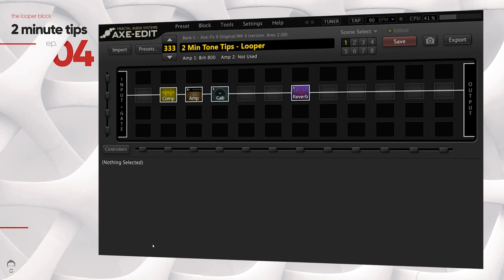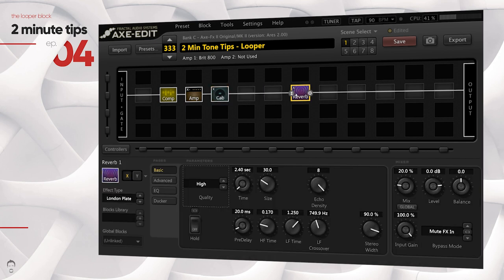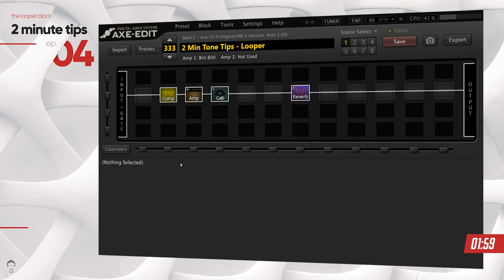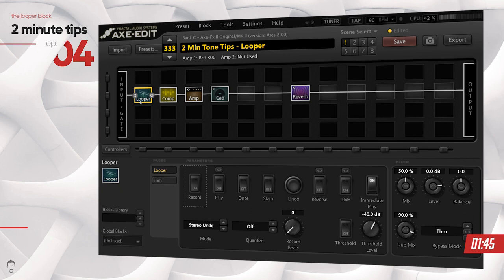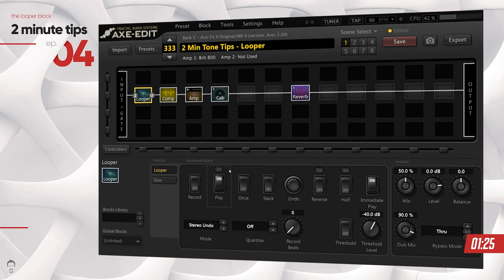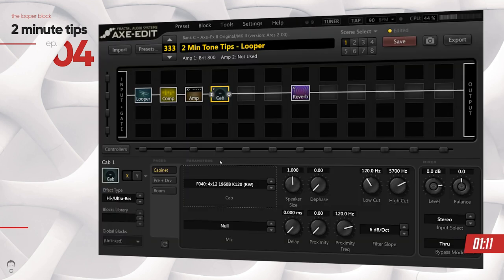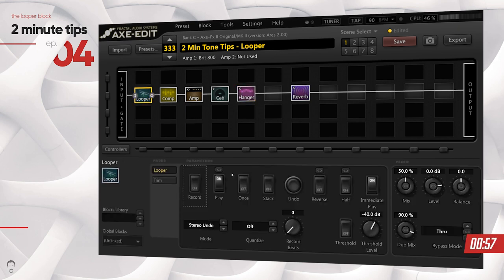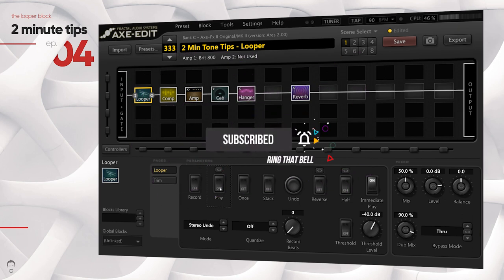2 Minute Tone Tips | The Looper Block | Fractal Audio Axe FX II